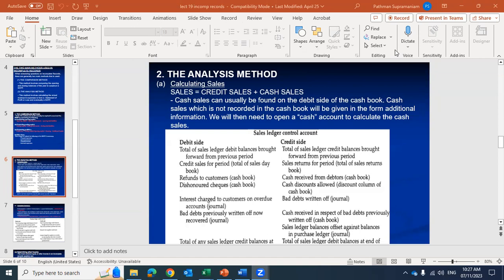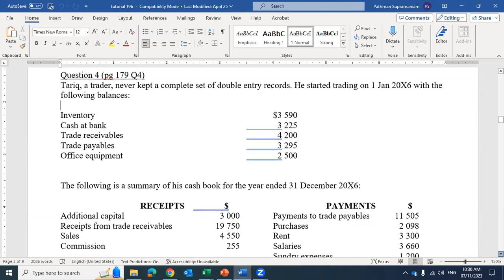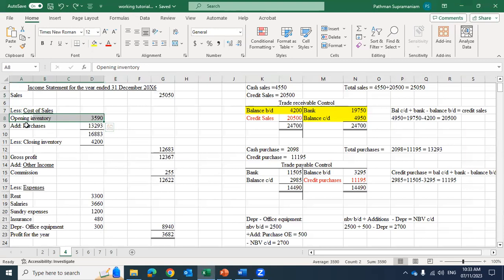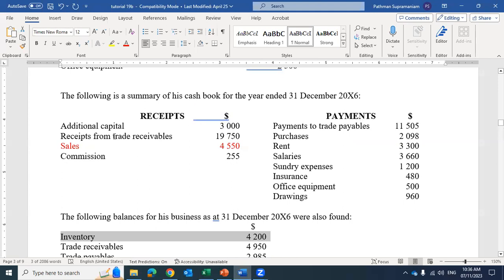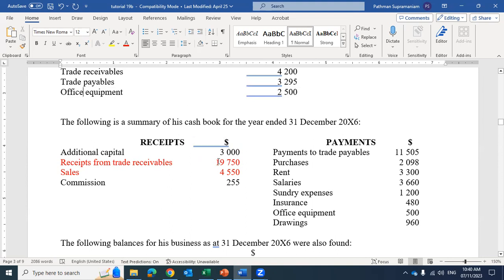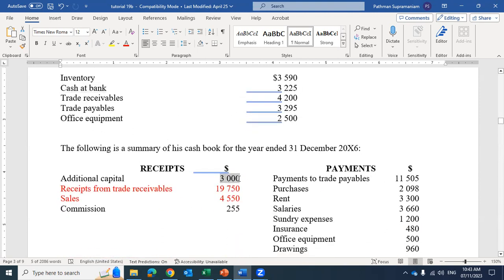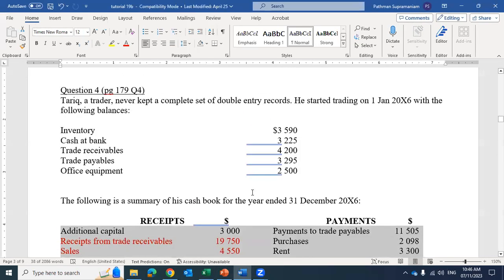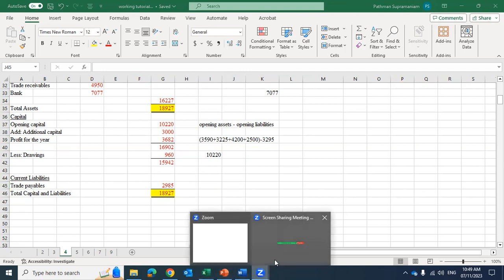incomplete records analysis method